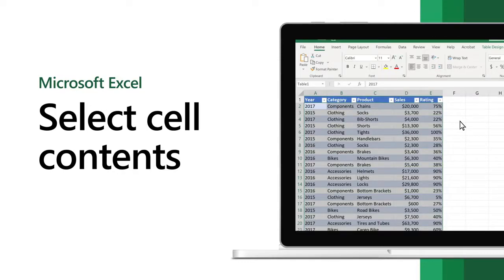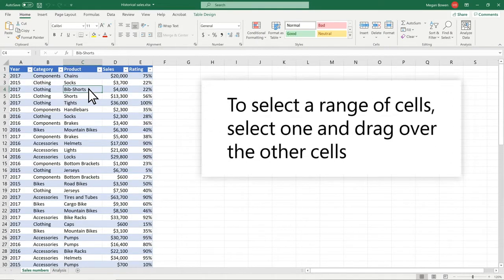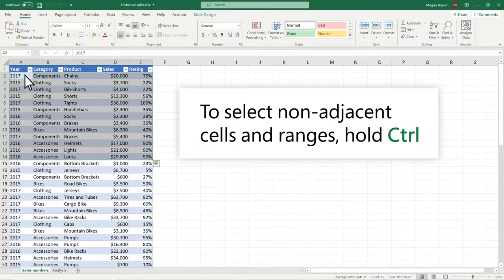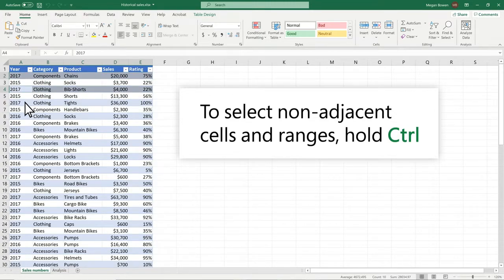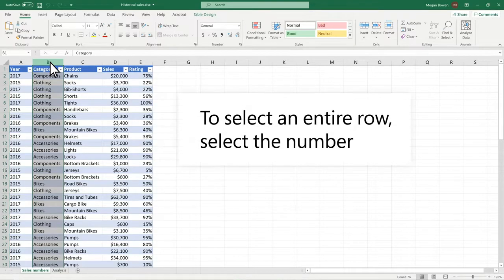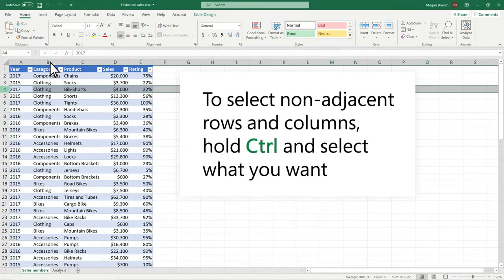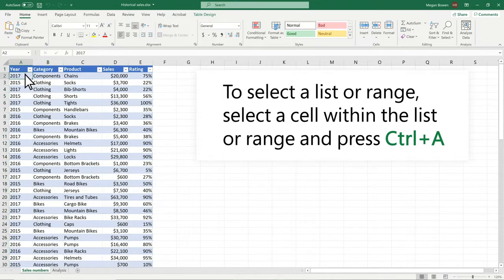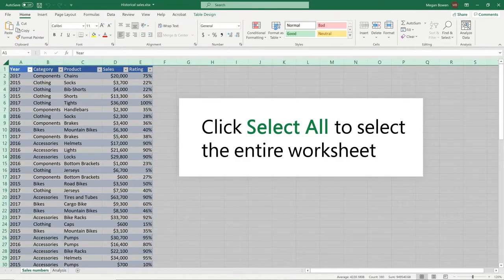Select cell contents in Excel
In Excel, you can select cell contents of one or more cells, rows and columns.